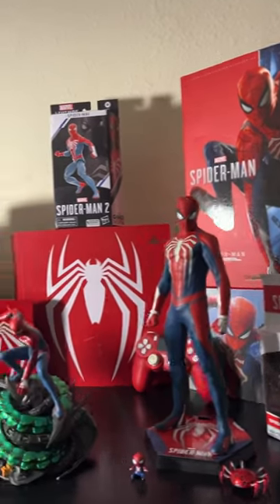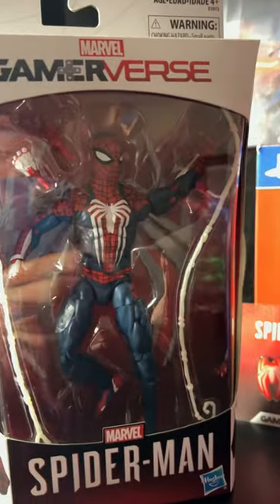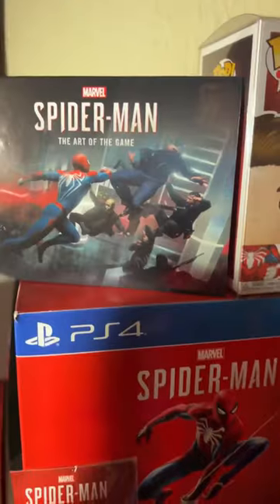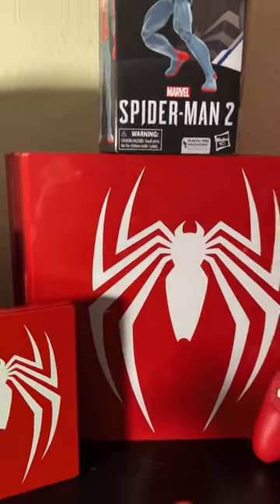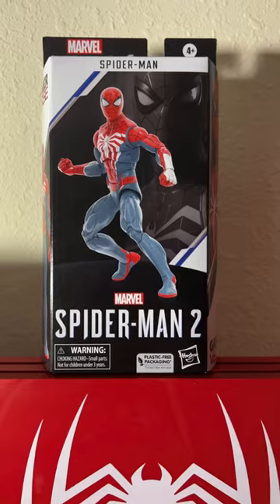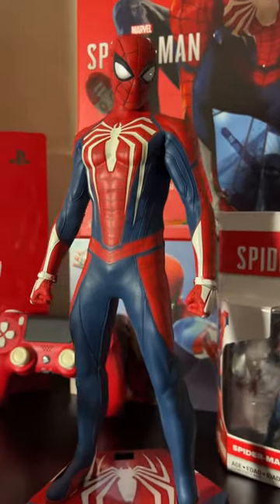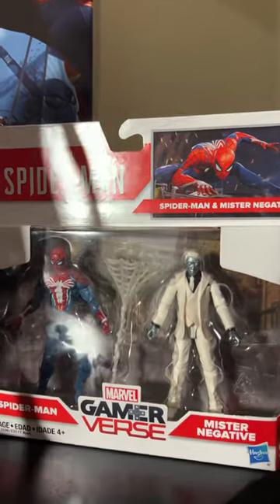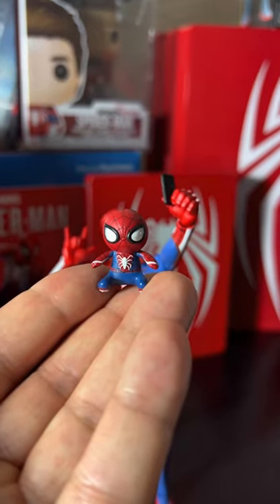MY SPIDER-MAN PS4/PS5 COLLECTION DISPLAY SHORT